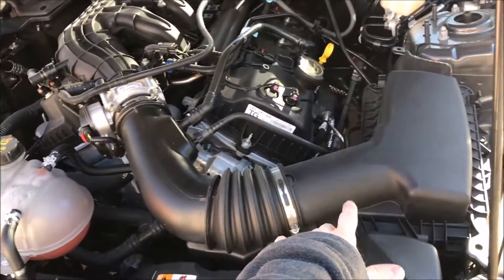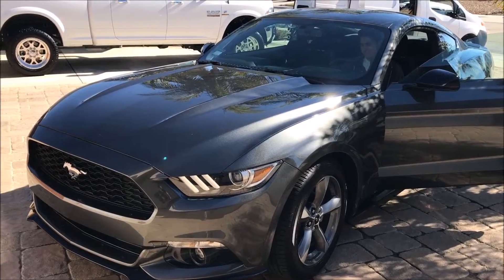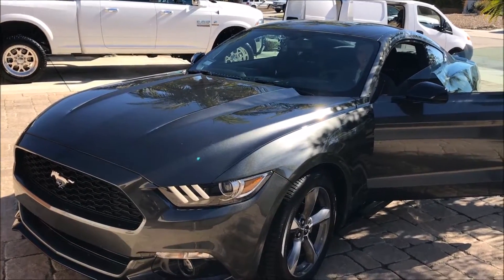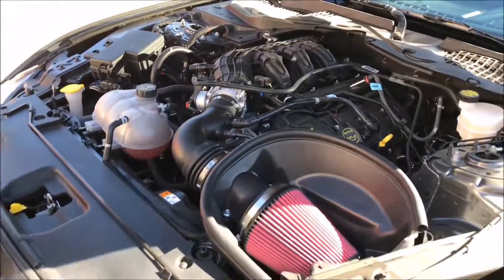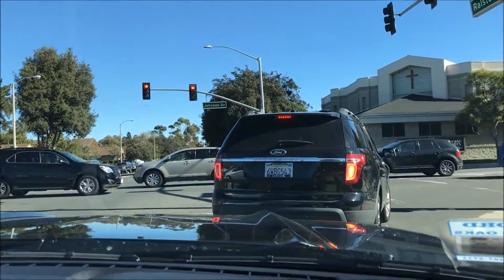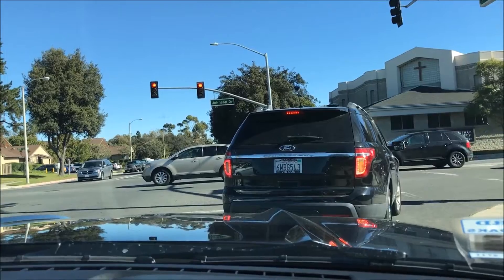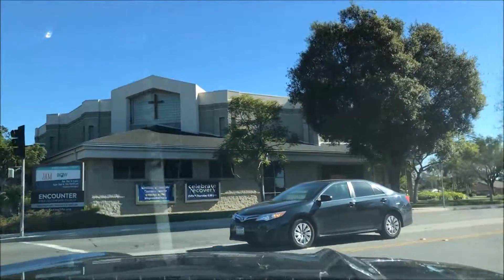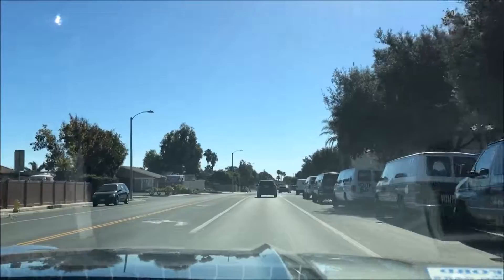2016 Mustang V6 | Roush Cold Air Intake Before and After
Not a how to, but rather the sound differences. Got a cold air intake by Roush for my S550. Recorded the before and after on the inside and outside of the car.